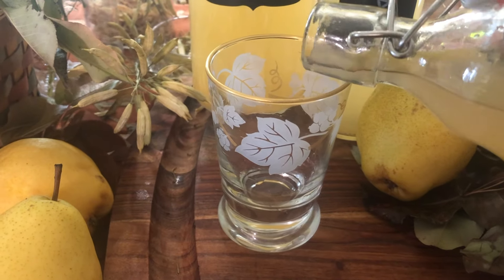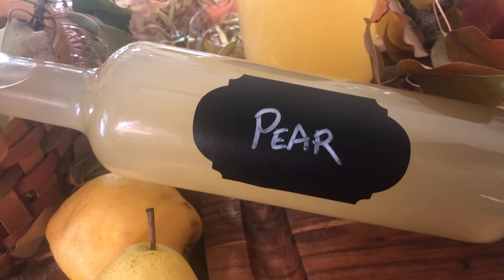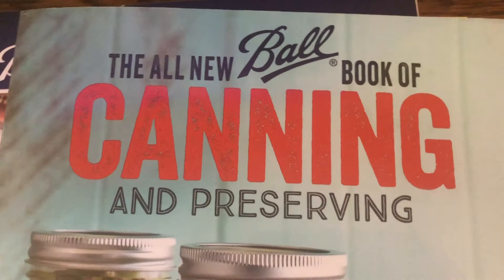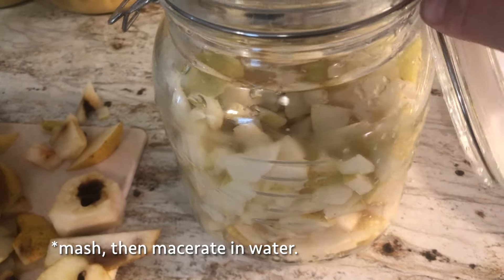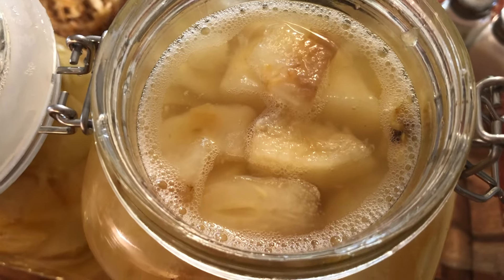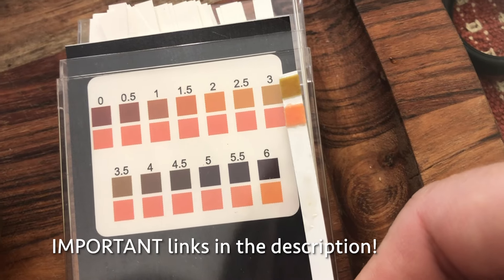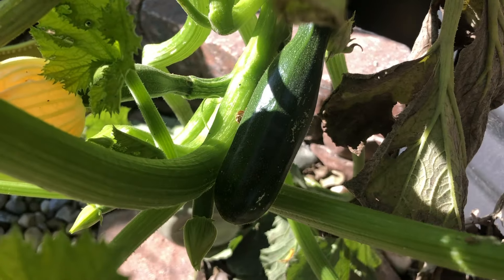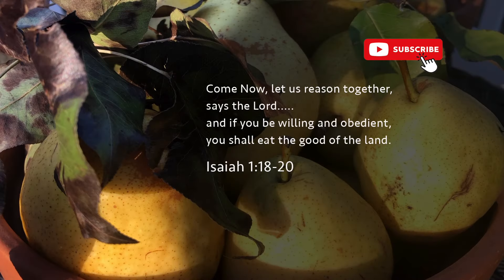Awesomely EASY Recipe for Pear Vinegar! Perfect for Autumn!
Light, Fruity and Inexpensive
This is so easy to do and you can skip the fancy overpriced vinegars from the boutique stores.
If you don’t know what to do with that pear tree which leaves half rotten pears all over your yard then this video is for you. Pear scraps and cuttings form the worst fruits can be transformed into a light fruity fall drink that you can enjoy over the holidays.
Fruit, sugar, water and time is all it takes
This video gives you the basic how to on making your own artisan vinegar to share with friends and family.

How do you make vinegar?
How to make fruit scrap vinegar
drinking vinegars and shrubs
make your own vinegar at home
making-vinegar

PH strips for vinegar:

Lauraswinkfineart.com

Morning walk by Music_for_video